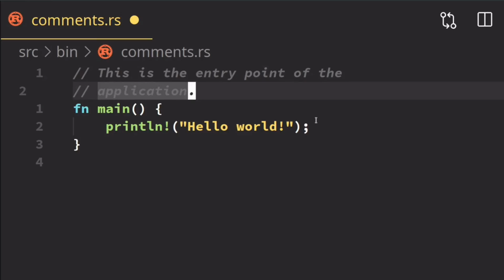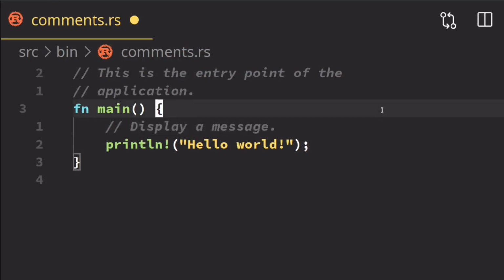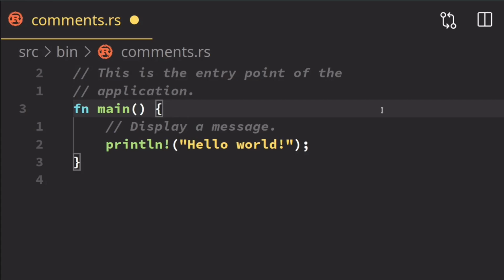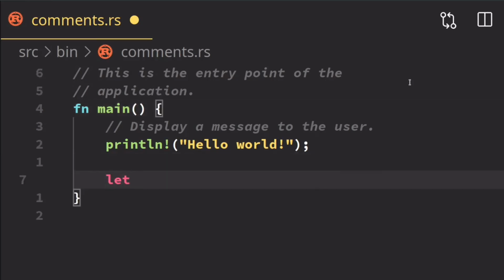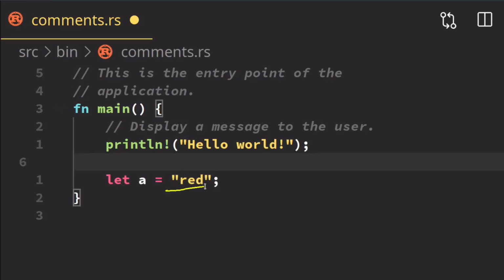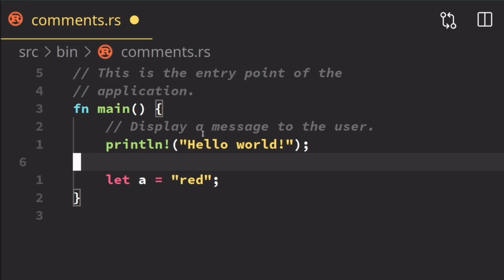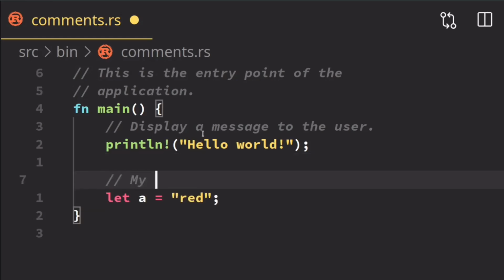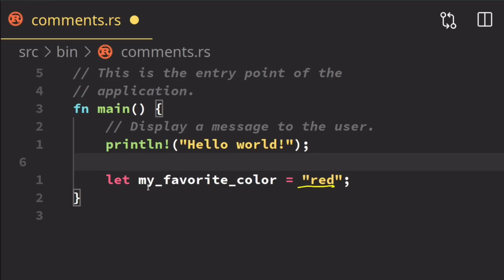123 10 Comments Zero To Mastery Academy 1920x1080 283K